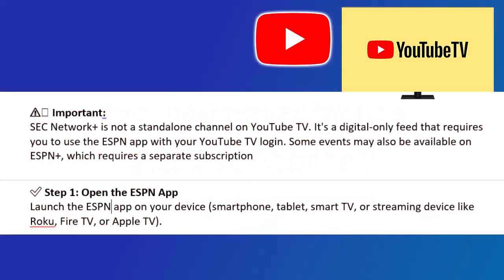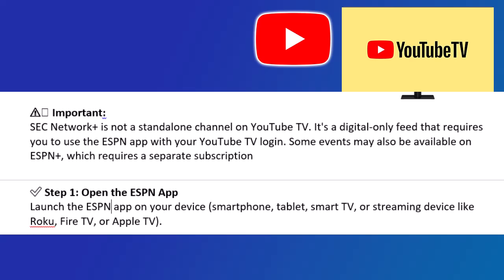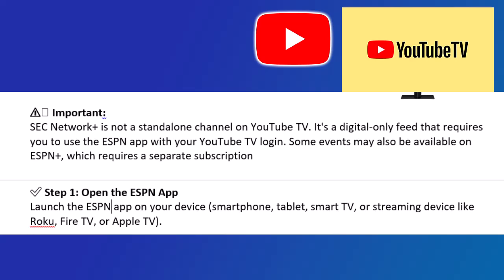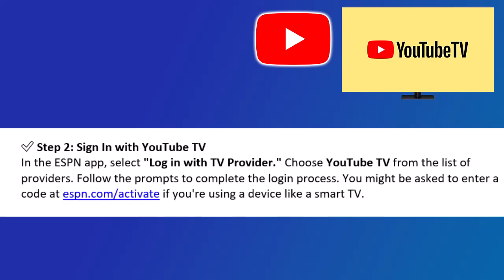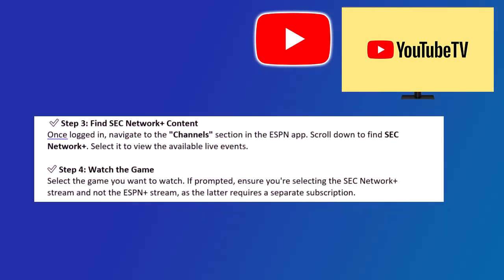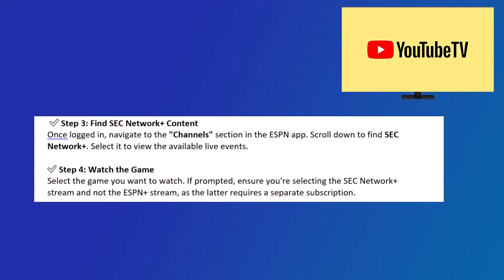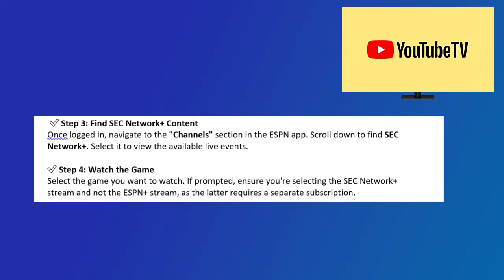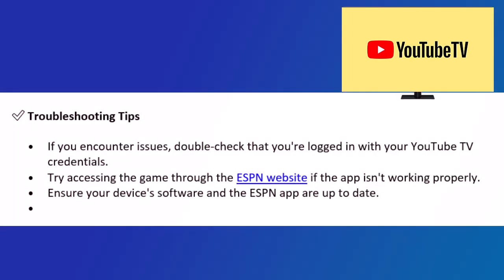How to Watch SEC Plus on YouTube TV (Easily)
Wondering how to watch SEC Plus on YouTube TV without the stress? You're in the right place! In this quick and easy tutorial, I’ll walk you through how to watch SEC Plus on YouTube TV—even if you don’t have cable. Whether you're trying to catch your favorite college football games or simply curious if YouTube TV has SEC Network Plus, I’ll cover everything step-by-step.

Many people confuse SEC Plus with ESPN+, so I’ll also touch on how to watch ESPN Plus on YouTube TV (step-by-step) and what options you have if you're using a smart TV—especially if you're trying to figure out how to watch ESPN+ on LG Smart TV or just how to watch ESPN+ on your TV in general. If you're using Hulu, I’ll explain how to watch ESPN Plus on Hulu as an alternative.

For those not using YouTube TV, I’ll show you how to watch SEC Network Plus without YouTube TV and even how you can access YouTube on a Strong decoder—a game-changer for some viewers.

By the end of this video, you’ll know exactly how to watch SEC Plus on YouTube TV with or without cable, and you’ll never miss a game again.